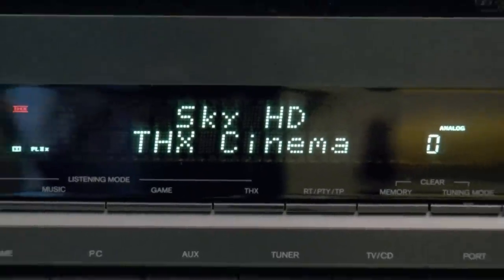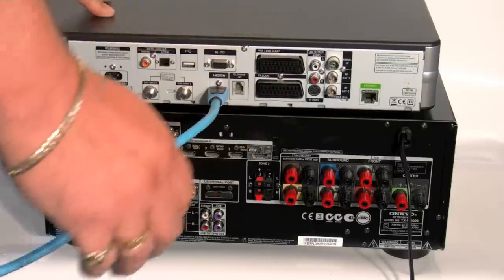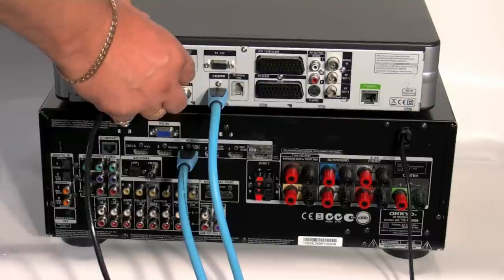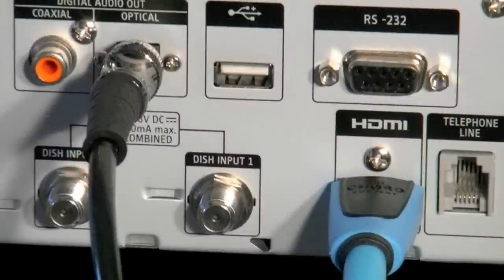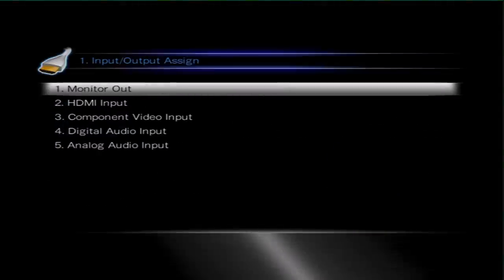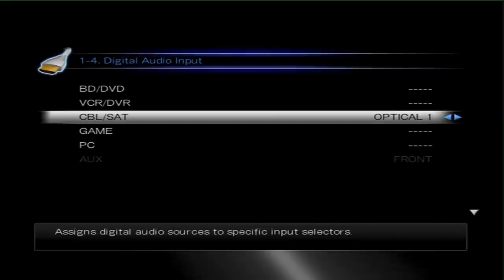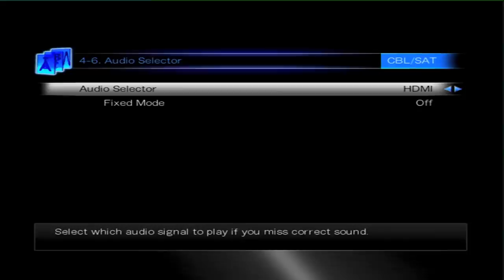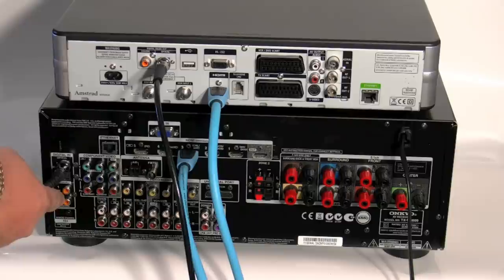ONKYO AVR AV Home Cinema Receiver - Installing Sky+HD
This video shows you how to setup a Sky+HD receiver with a TX-NR609 -  to get the best possible sound an picture.